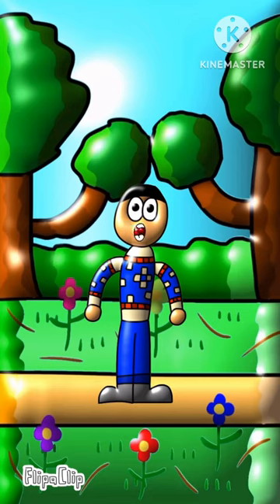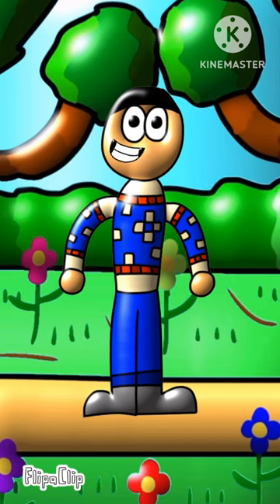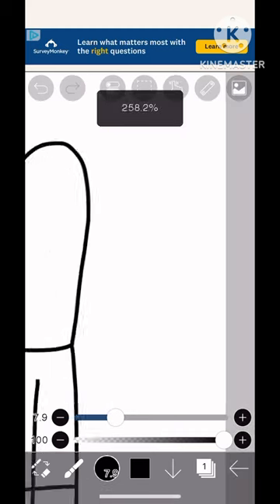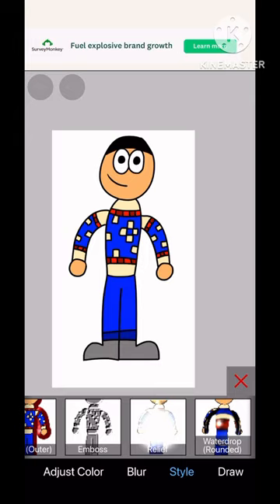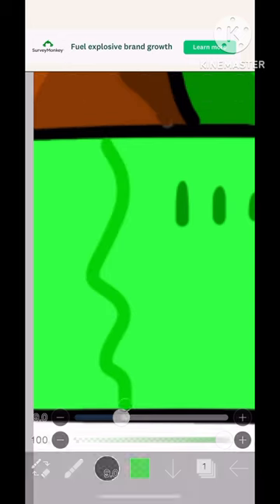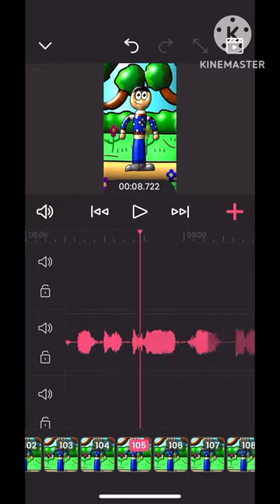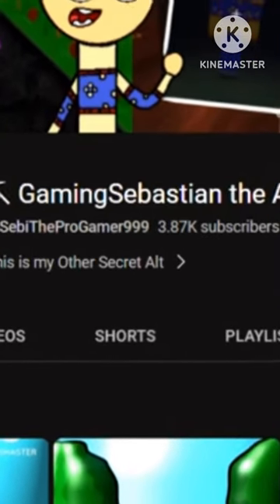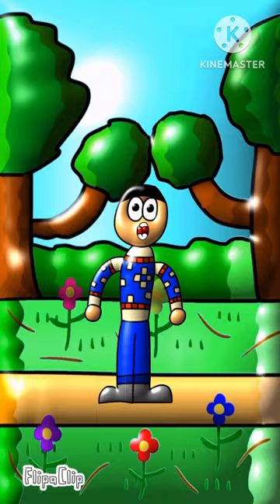How I made IbisPaintX FlipaClip Animations - Behind the Scenes